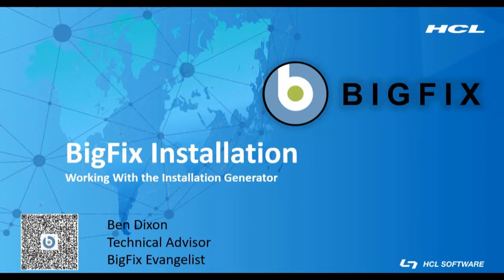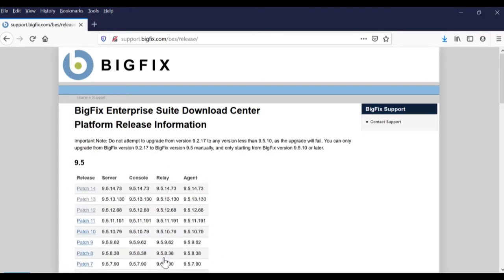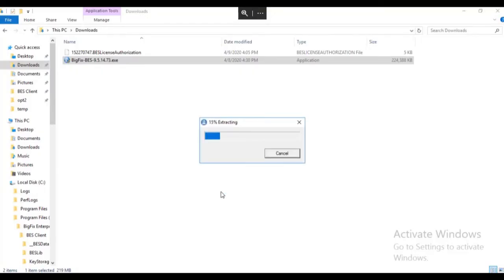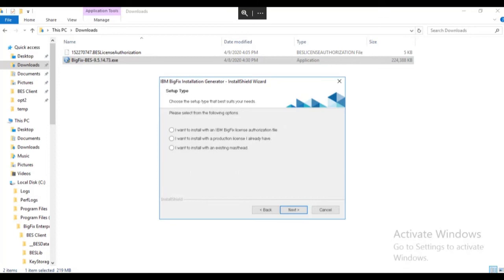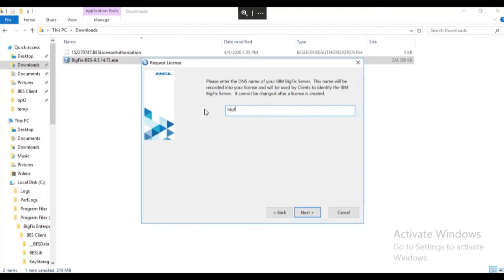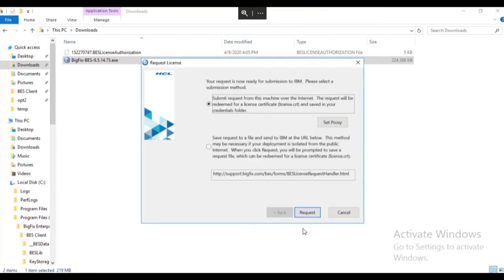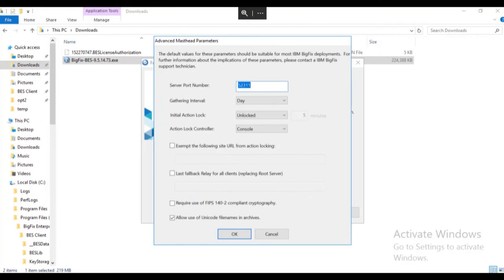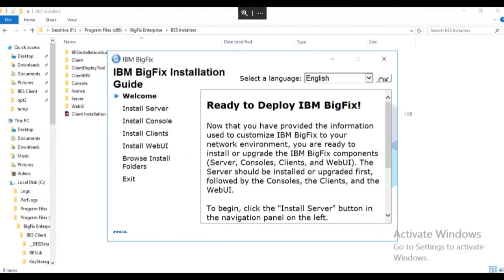BigFix - Installation Generator - 1 of 3 - Using the License Authorization File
This 3 part series shows the different ways to leverage your license new or existing to prepare the Windows BigFix Installers.